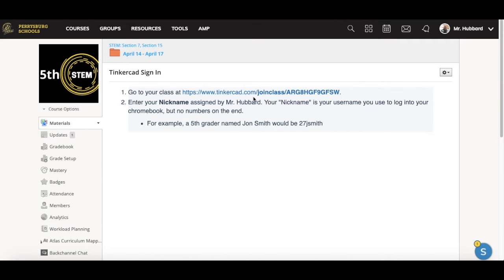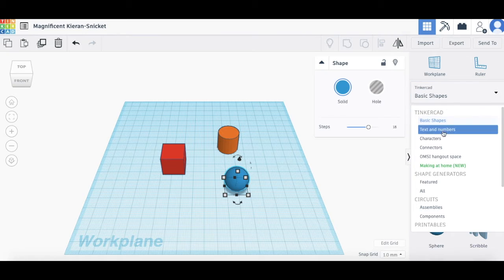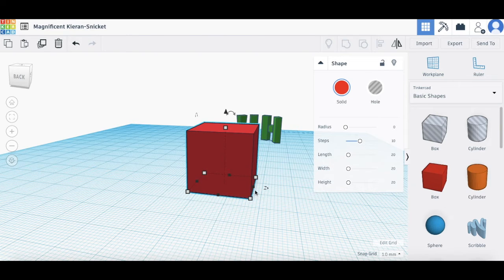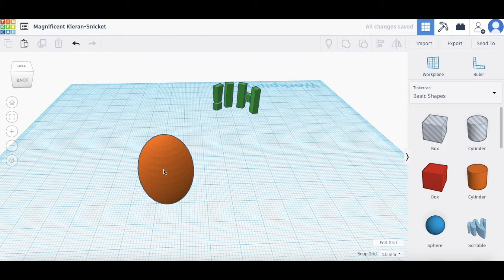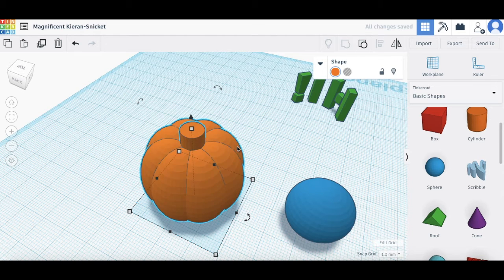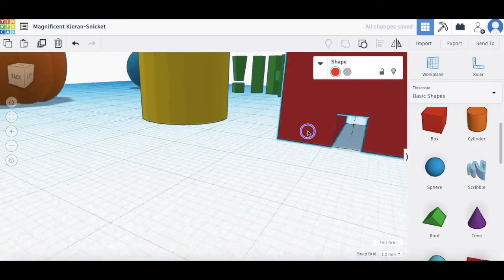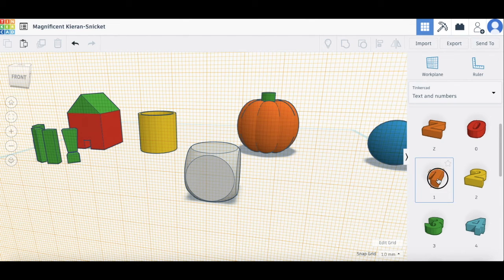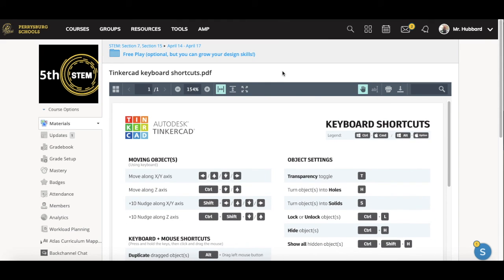3D Design with Tinkercad introduction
This video is intended to help my students get started with Tinkercad but can also be used in any learning setting for educators or students who want to begin 3D modeling with Tinkercad!

It's fun, it's easy, and if you get good enough, you can even use it to help you create designs that make an impact in people's lives!

The video is very long, so this might help...
Timestamp breakdown:
0:00 - Intro/*Sign In (applicable mostly to my students)
2:27 - Shapes
3:54 - Deleting Shapes
4:09 - Camera Controls
5:48 - Scale, Copy and Paste (and Duplicate!)
10:25 - Raise and Lower Shapes
11:33 - Grouping Objects
12:46 - Creating Holes
16:27 - Using Workplanes
19:01 - Keyboard Shortcuts

*To sign in to Tinkercad without the help of a teacher, and click JOIN NOW to create a personal account.

For a handy guide of keyboard shortcuts in Tinkercad (referenced in the video), check out